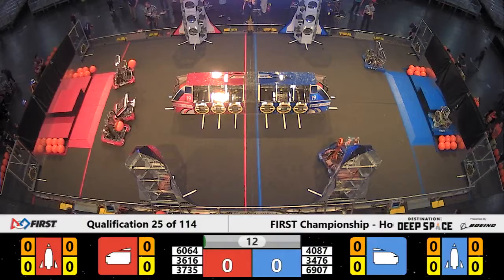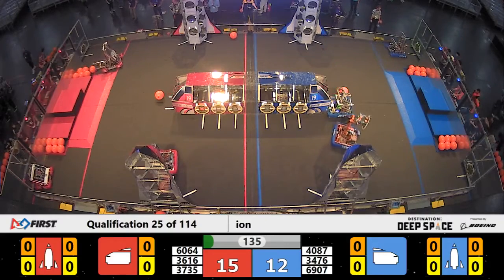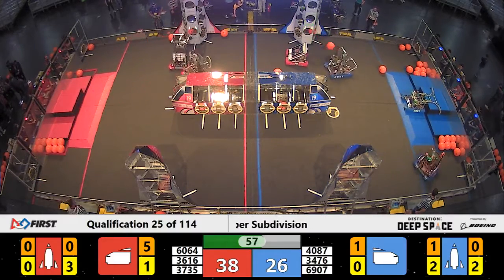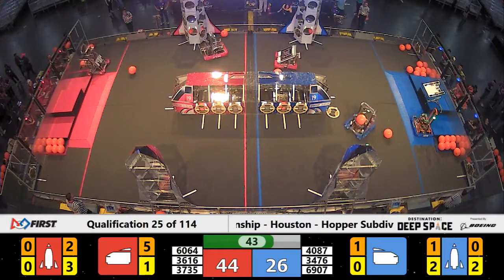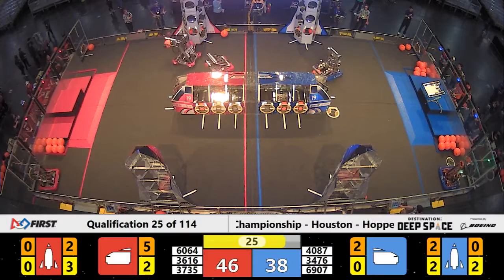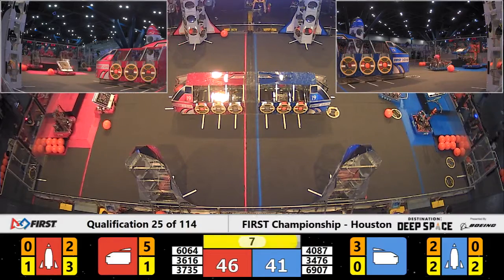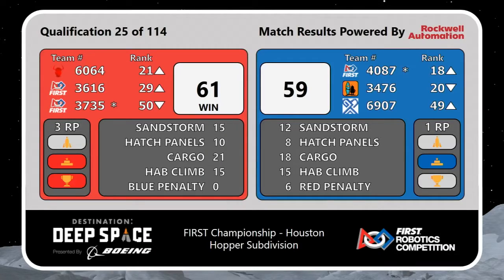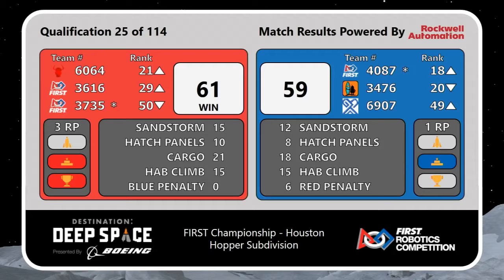Qualification 25 - 2019 FIRST Championship - Houston - Hopper Subdivision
Qualification 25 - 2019 FIRST Championship - Houston - FIRST Robotics Competition - Hopper Subdivision